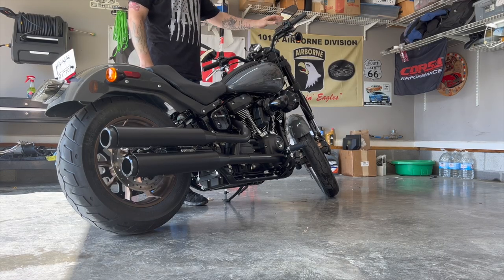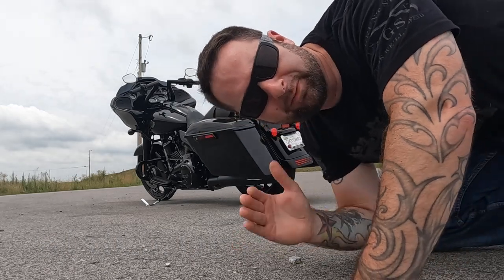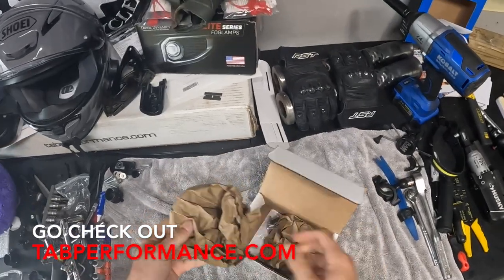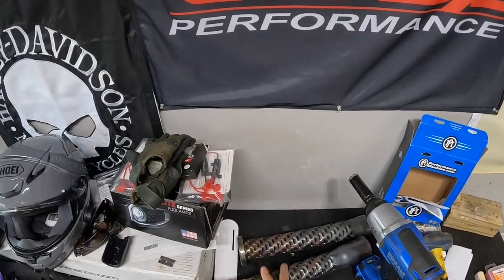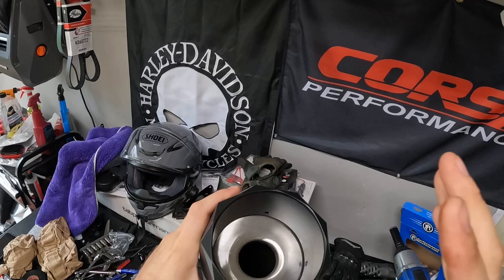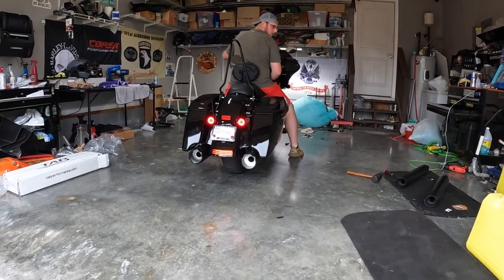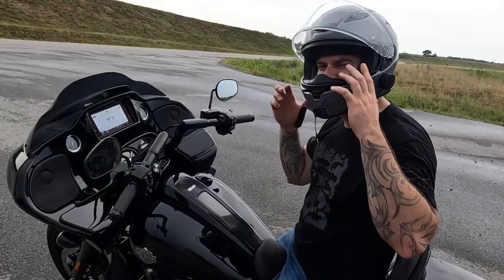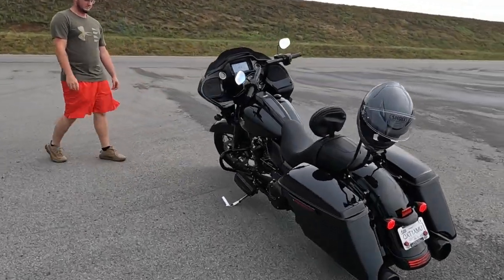2022 HARLEY ROAD GLIDE TAB PERFORMANCE ZOMBIE vs STOCK EXHAUST- MASSIVE DIFFERENCE!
Today we install and review the Tab Performance Zombie slip on mufflers vs the stock Harley Davidson exhaust on my 2022 Road Glide Special. I am very impressed. It is very loud but not too much so. In this video we did some back to back fly bys and revs comparing the two mufflers. Very easy install. Go check out and let them know you saw this video and I sent you for a good deal!

SAVE MONEY ON PARTS:
2022 HARLEY DAVIDSON ROAD GLIDE SPECIAL
2022 FORD RANGER TREMOR